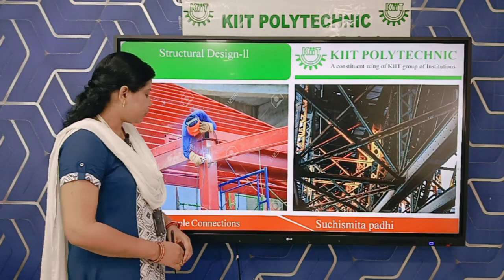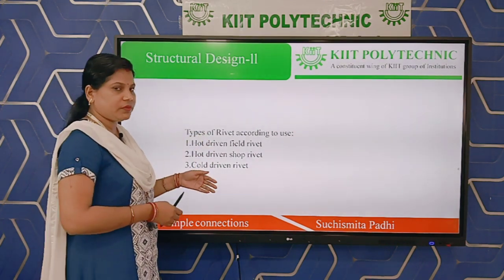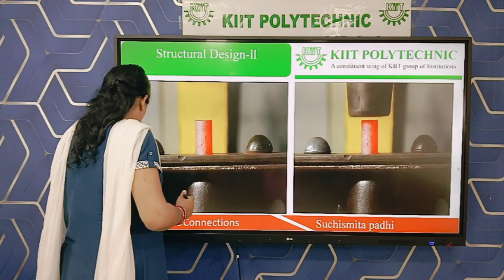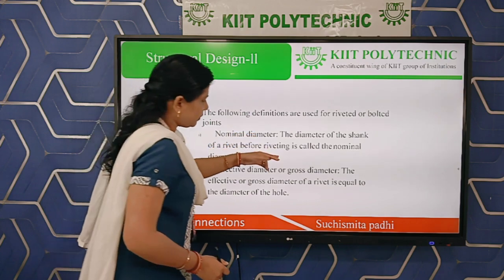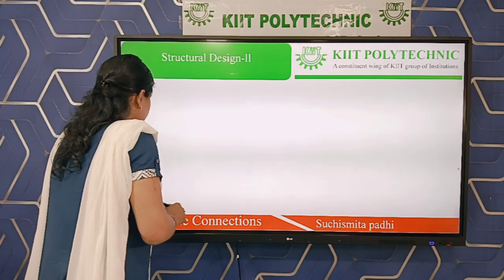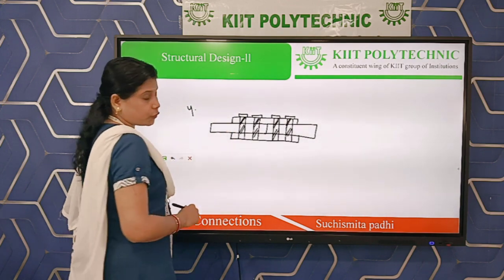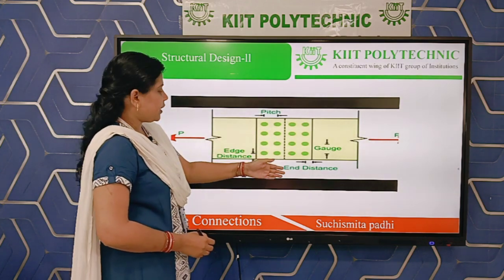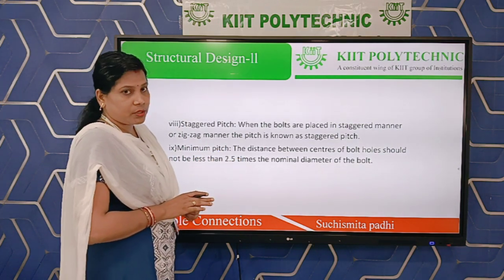Bolted Connection_Structural Design-II_5th Sem Civil Engineering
Video Lecture by- Ms. Suchismita Padhi.